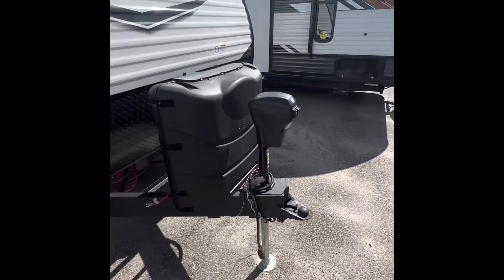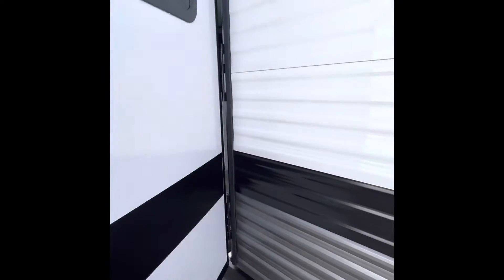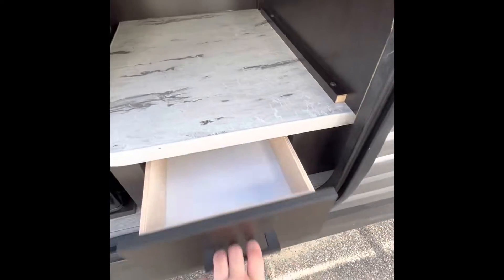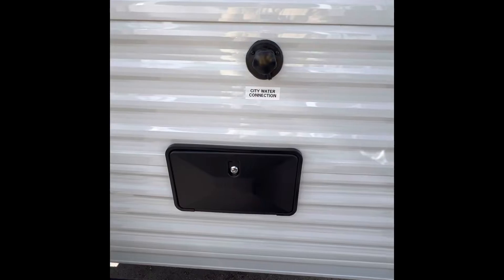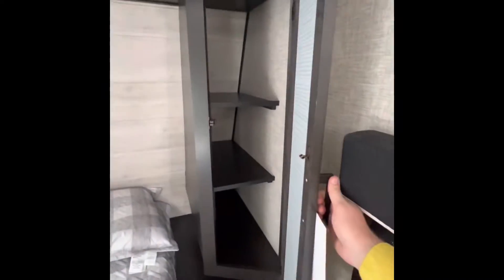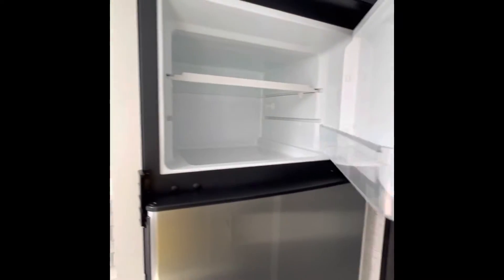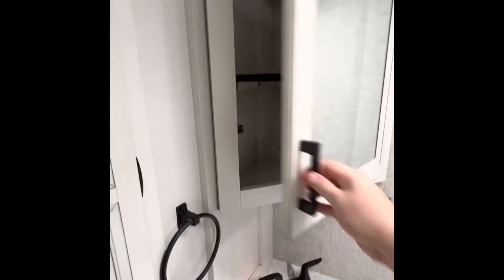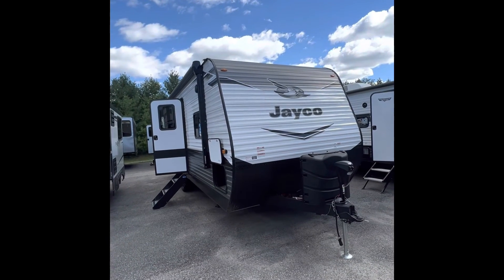2022 Jay Flight 24RBS | Pete's RV Center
2022 Jay Flight 24RBS available through Pete's RV Center in South Burlington Vermont.

Every Member of the Pete's RV team is Jayco Master Certified.

As a family owned and operated dealership we strive to make sure every camper is a happy camper!